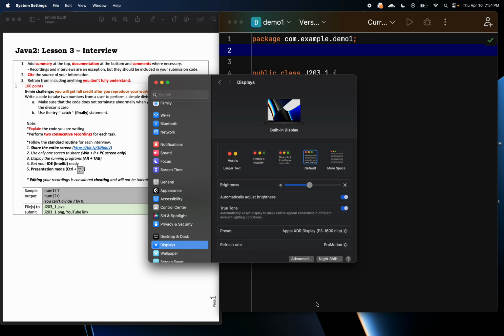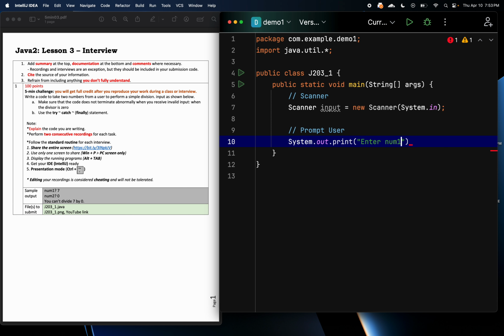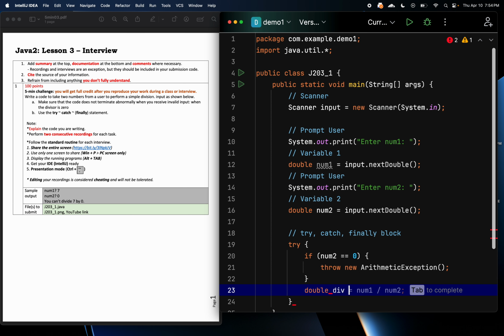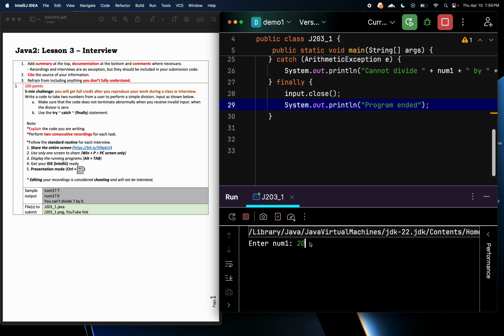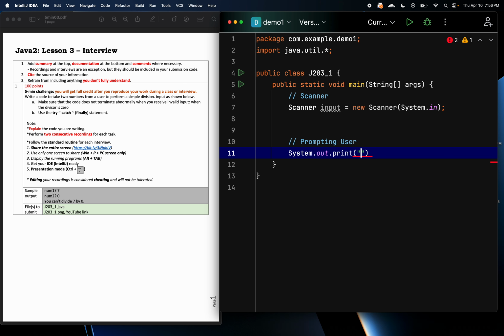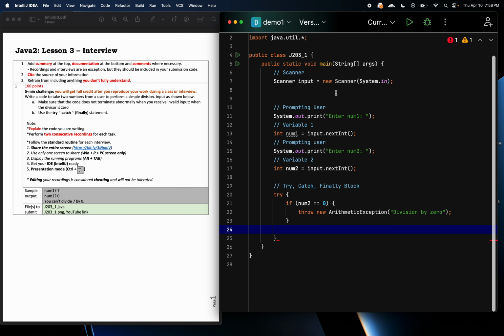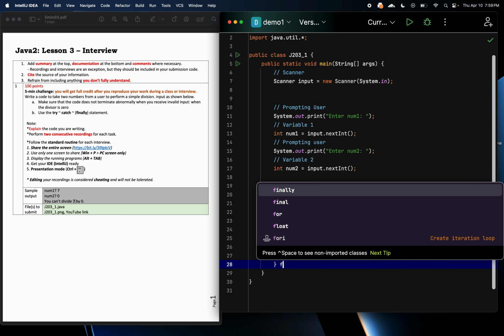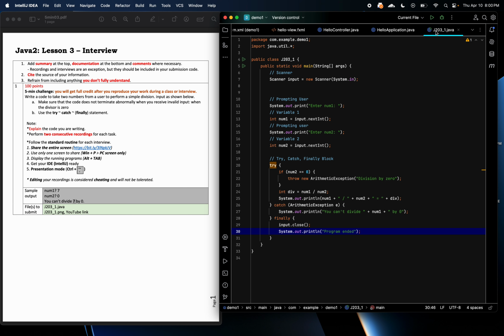Interview 3 | Lesson 03